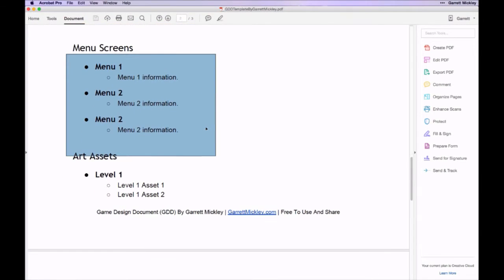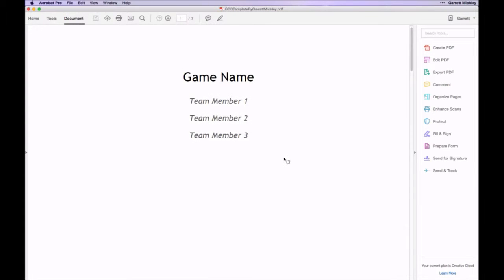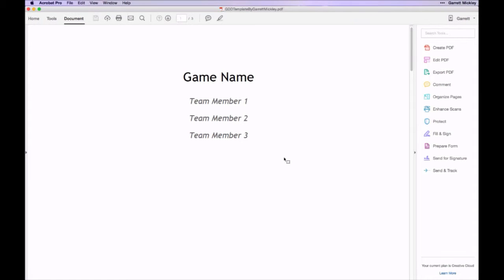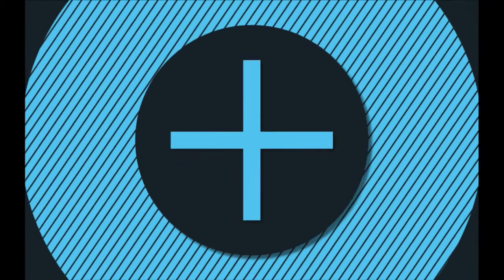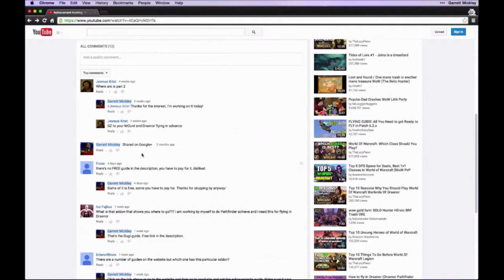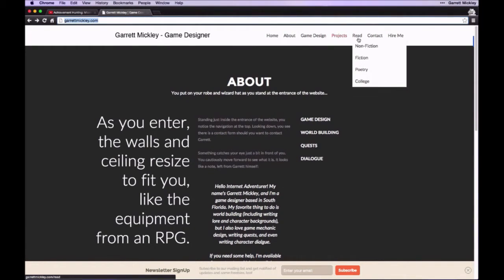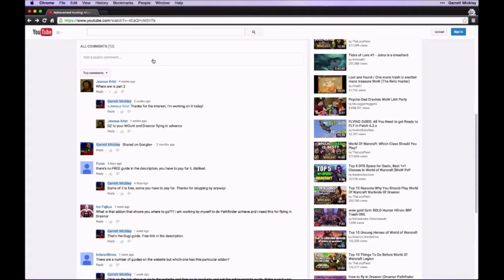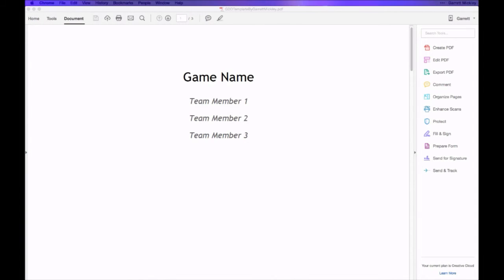Free Game Design Document (GDD) Template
In this video I show off my super cool super simple free to use and share Game Design Document (GDD) template.

Translated titles:
Plantilla de documento de diseño de juego gratis (GDD)

Kostenlose Vorlage für Game Design Document (GDD)

Modèle de document de conception de jeu gratuit (GDD)

Modelo de documento de design de jogo gratuito (GDD)

नि: शुल्क खेल डिजाइन दस्तावेज़ (GDD) टेम्

قالب وثيقة تصميم لعبة مجانية (GDD)

免费游戏设计文档(GDD)模板

無料ゲームデザインドキュメント(GDD)テンプレート

무료 게임 디자인 문서 (GDD) 템플릿

Шаблон бесплатной игры дизайн документа (GDD)